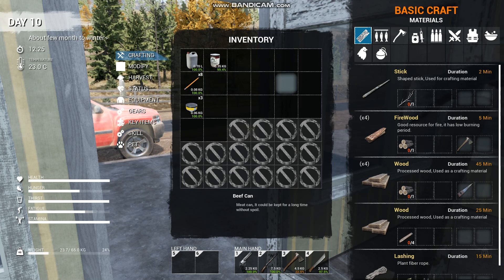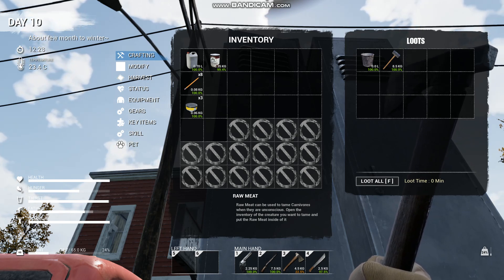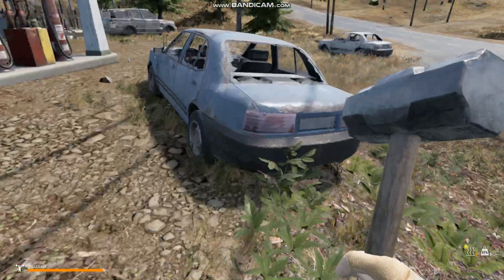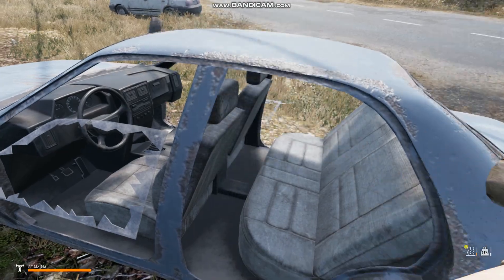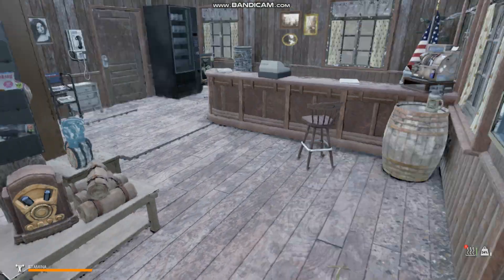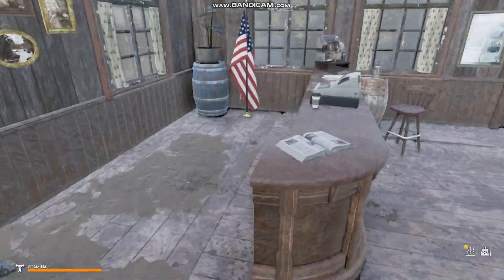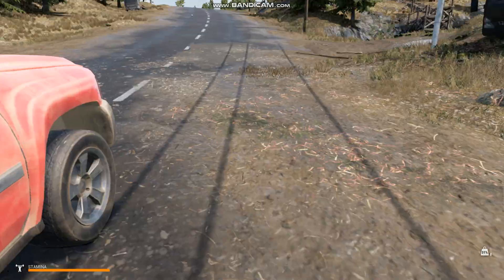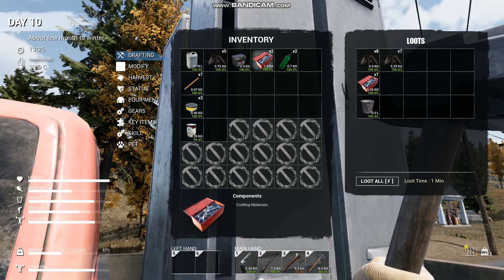Mist Survival Lets Play S4E20 Sledge Hammer Time!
Welcome Loyal Fans & newcomers alike! Rob here with Mist SurvivalThis is our 20th episode of season 04,in this episode we will be grabbing our sledge hammer,cuz its time to destroy some vehicles & grab some metal scraps & components,so get readycuz its "HAMMER TIME",lmao,could not resist,anyways,I hope that you all enjoy this video,plz like & subscribe fur more awesome content soon to come,Thank you so much for all of your support,& until then,imma cya on the flip side,IM OUT!